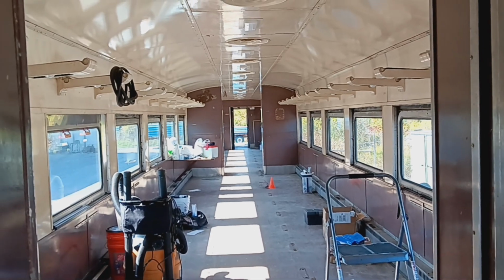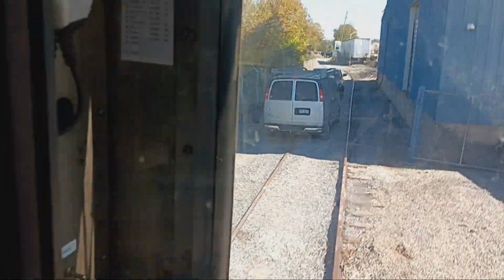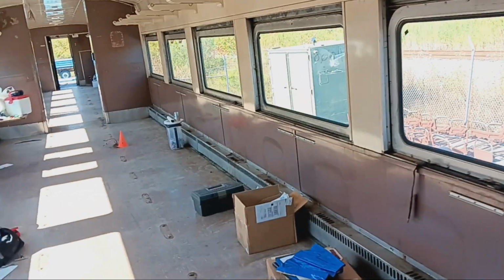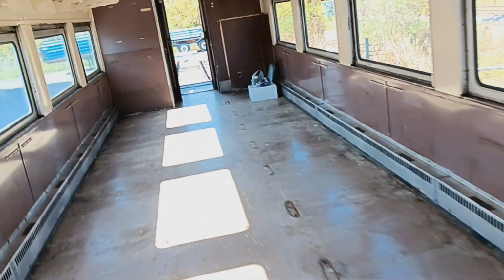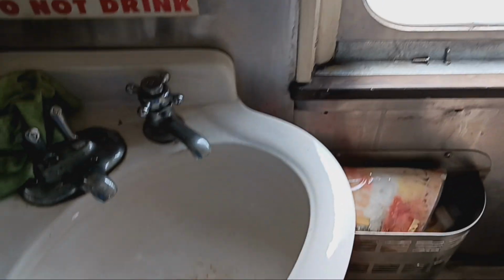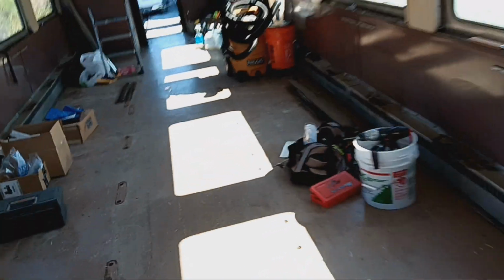Belefonte railroad budd car 9167 progress